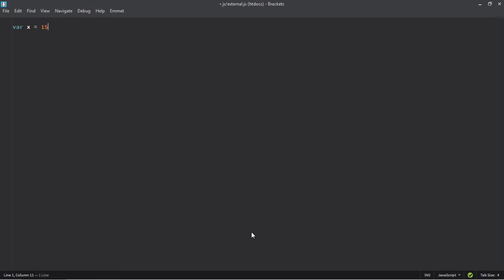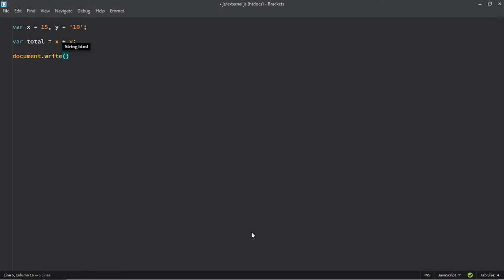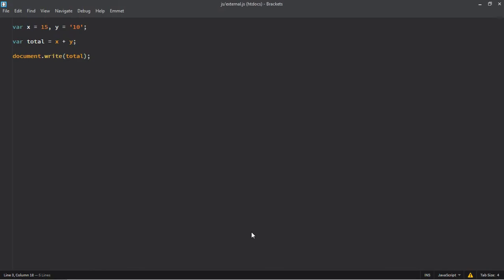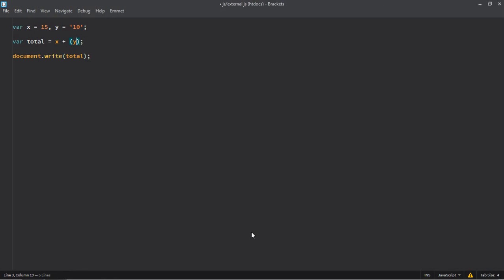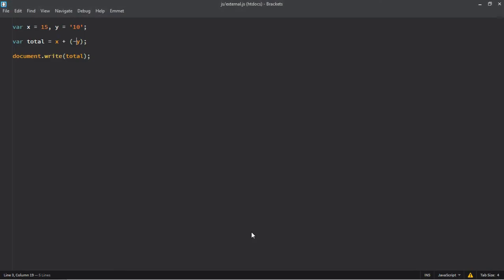Unary Negation Operator in Javascript - 28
This is a javascript tutorials for beginners where we will learn about    Unary Negation Operator in javascript.